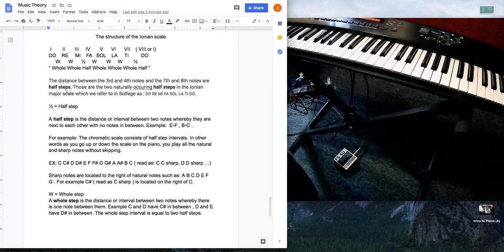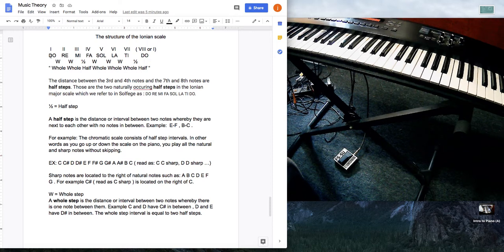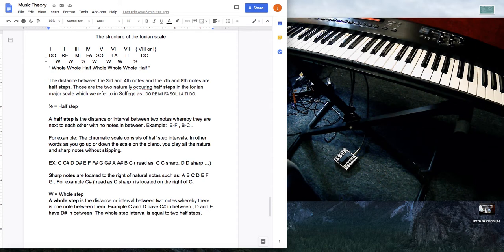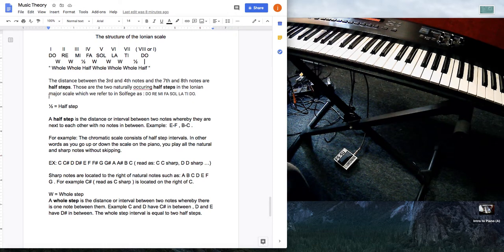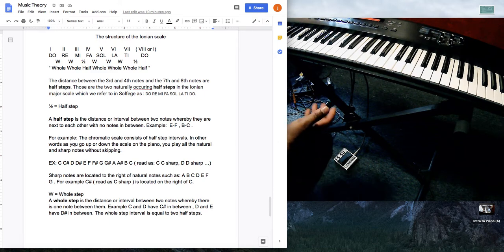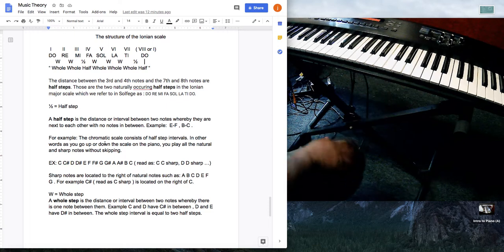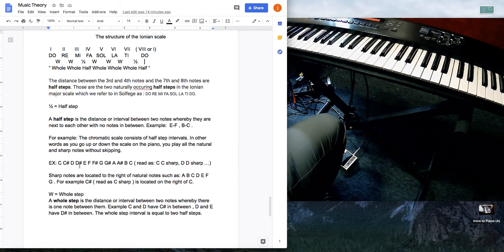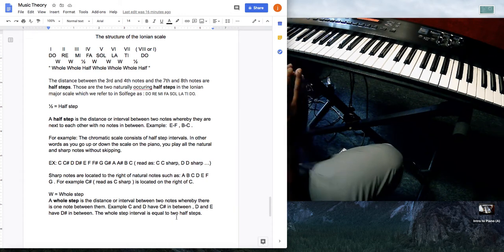The Structure Of The Ionian Scale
The Structure Of The Ionian Scale is a tutorial on what is commonly referred to as " the Major scale" illustrated on the piano.
Intro To Piano Lesson 1